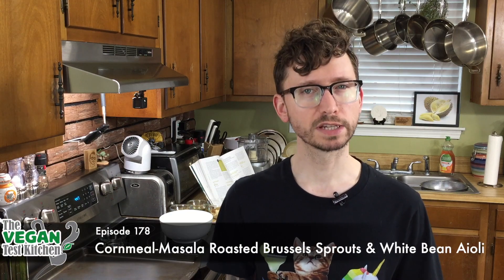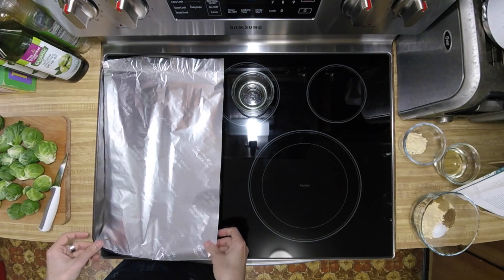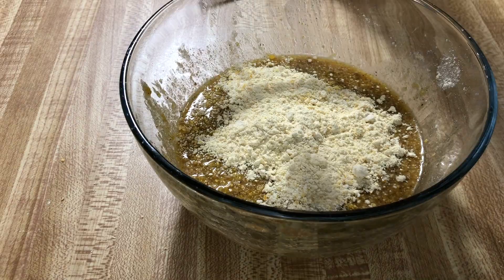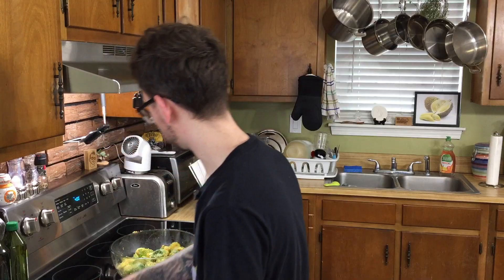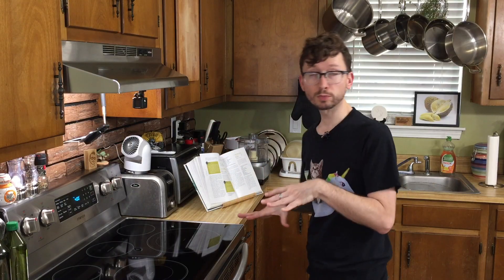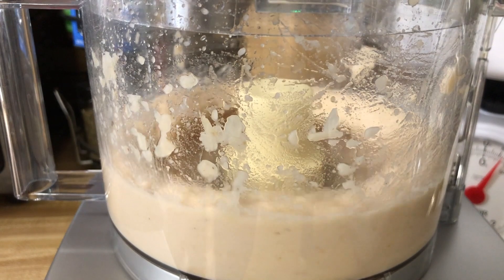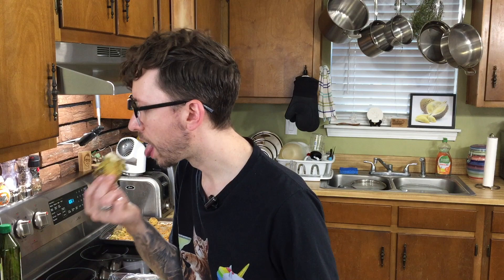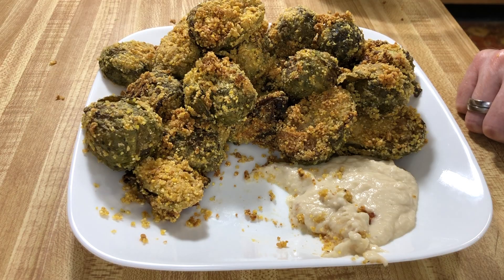Cornmeal-Masala Roasted Brussels Sprouts | White Bean Aioli | The Vegan Test Kitchen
Crumbly, crispy, and tender--these roasted Brussels sprouts from the Veganomicon will make anyone a lover of those cute, mini cabbages. Want to make them even better? Dip them in this garlic-lover's white bean aioli.
*gluten free *soy free

Cornmeal Masala Roasted Brussels Sprouts Recipe:
8 tbsp peanut oil
1-1 1/2 lbs Brussels sprouts
2/3 cup cornmeal (but probably more--you'll see...)
3 tbsp chickpea flour (but probably more--again, you'll see...)
1 tsp salt
1 tsp garam masala
1/2 tsp ground coriander
1/4 tsp ground cumin
1/4 tsp ground cinnamon
pinch of cayenne
lemon wedges (optional)

White Bean Aioli Recipe:
1 (15 oz.) can navy or great northern beans, drained/rinsed
2 tbsp lemon juice (from about 1 lemon)
1/4 tsp salt
several pinches of freshly ground black pepper
1/4 cup olive oil
6 cloves garlic, chopped